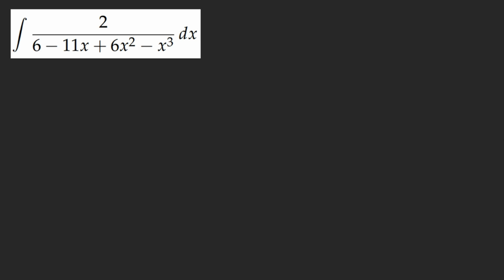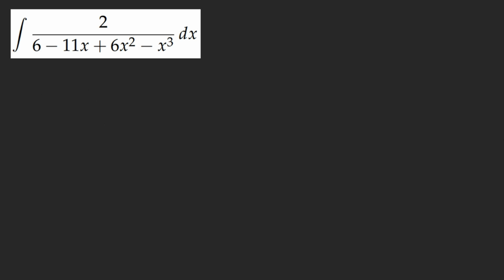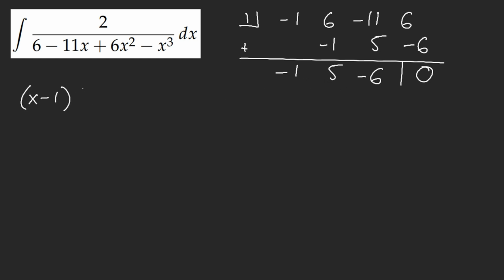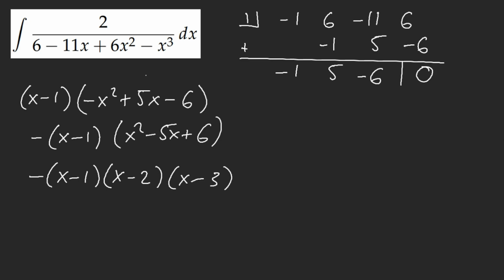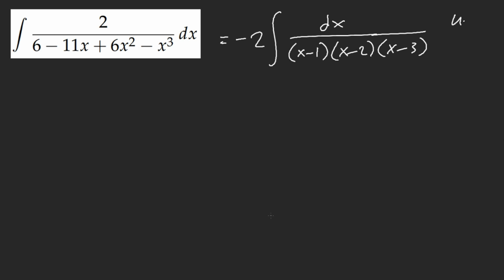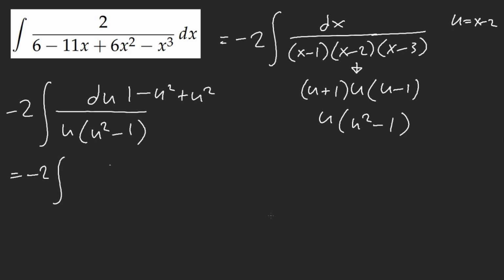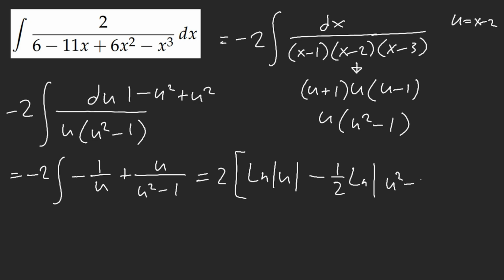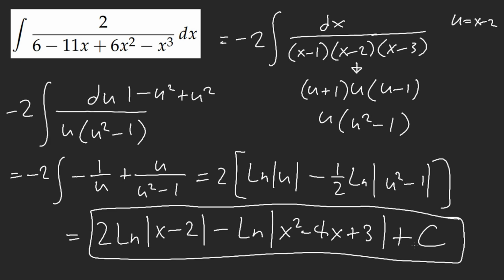Suspicious Constants and Coefficients [MIT Integration Bee 2014]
Latex: \int \frac{2}{6-11x+6x^2-x^3}dx